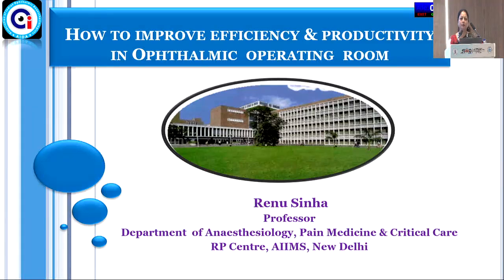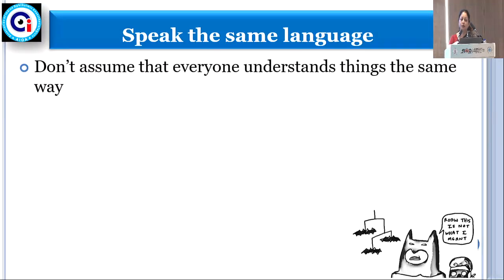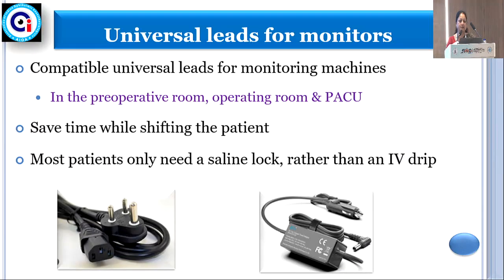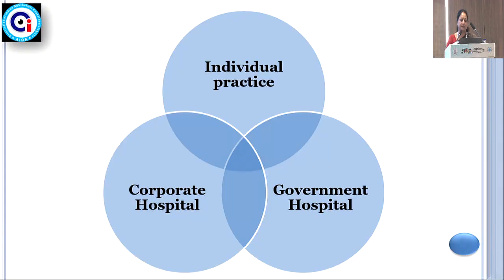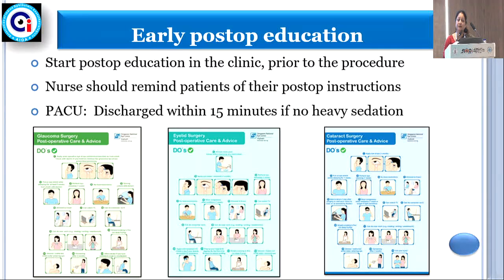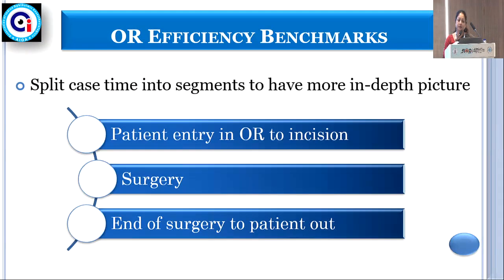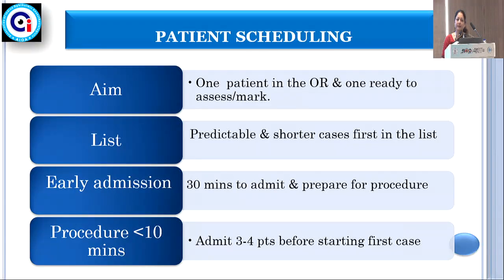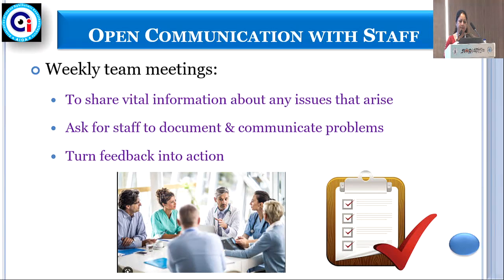AIOC2024 GP195 Topic Dr Renu Sinha How to improve Efficiency and Productivity in Ophthalmic Operat